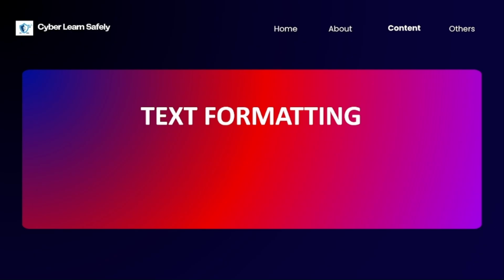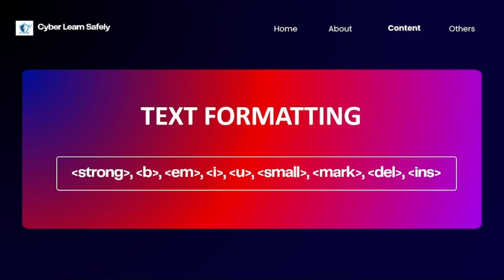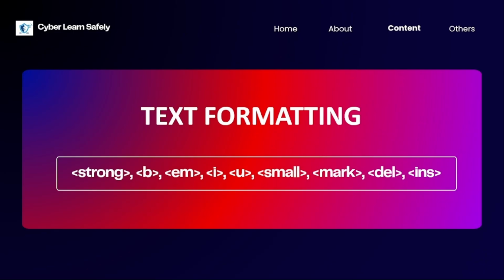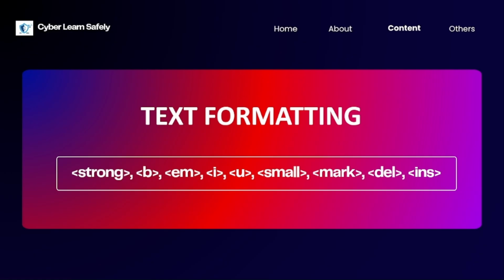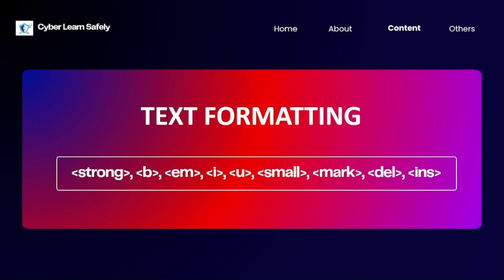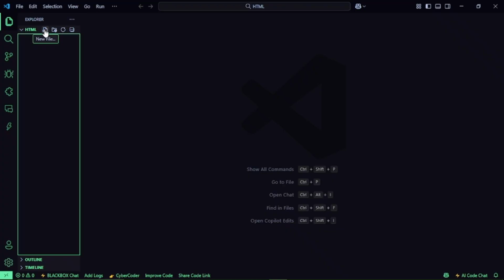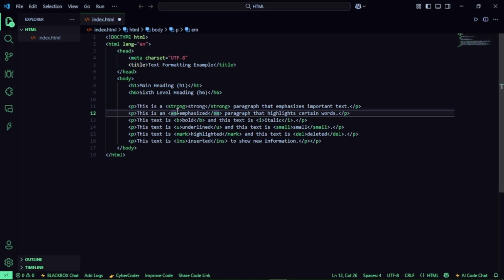"Mastering HTML Text Formatting: Headings, Paragraphs, and More!"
Welcome to our latest tutorial on HTML text formatting! In this video, we dive deep into the essential text formatting tags that every web developer should know. Whether you're a beginner or looking to brush up on your skills, this comprehensive guide covers:

1. Headings: Learn how to structure your content with h1 to h6 tags for optimal SEO and readability.
2. Paragraphs: Discover how to use the p tag to create clear and concise text blocks.
3. Text Formatting: Explore various formatting options including strong, em, b, i, u, small, mark, del, and ins to enhance your text presentation.

By the end of this video, you'll have a solid understanding of how to effectively use these tags to improve your web pages.

💬 Join the conversation! Share your thoughts and questions in the comments below. Happy coding!